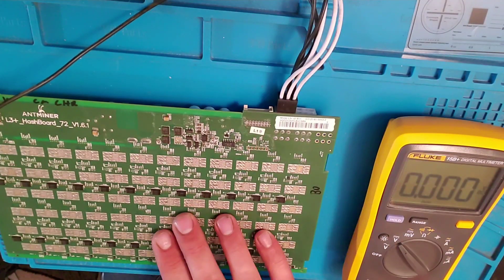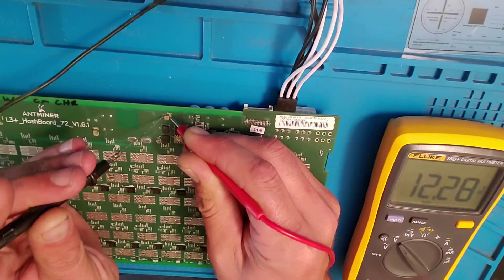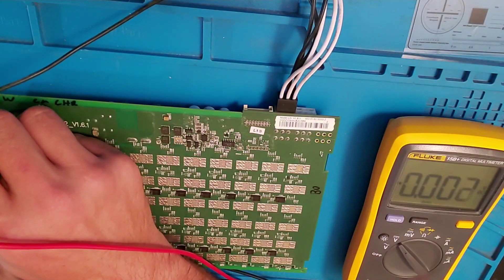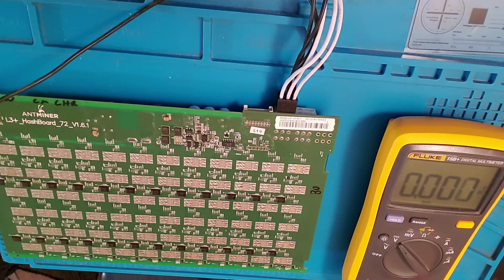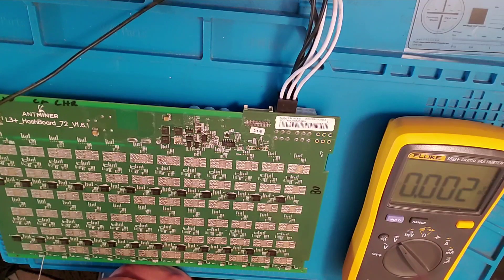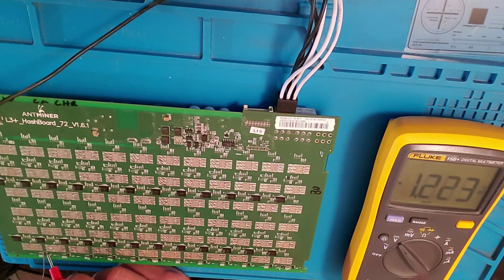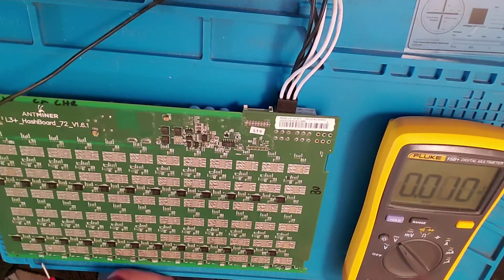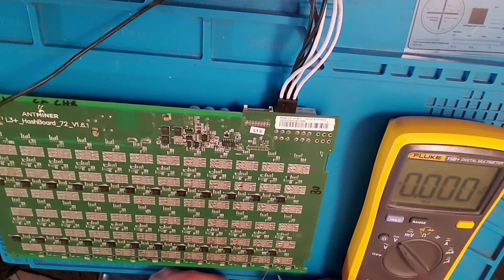How to repair bitmain antminer l3 hashboard - step 3 - bad ldo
here we have a l3 hashboard with 0 asics or hash chips, after testing we found that the ldos were bad

this is the third step in a series on how to repair a hashboard

if you have any asics that need repair, let me know.

Send crypto to help with better content:
Btc
bc1qjegwcartjdltp3efy2uea5y60xc3cpwzj69cqt
Bch
qpydxt4xs2qv7gk09ruy5fle99pnu092rvqjsezjww
Eth
0xB4De45FEa19c071151d4101Db0038698C811F158
Etc
0xFf7E3F2688baDE84D3927bE2Bd9c4fC2fF8cEBEe
Ltc
ltc1qv87m6m4wf042xf9lem45302n4trds2hfa9unhp
Doge
DGNfqVfYMRMkTNw2eESoSwVQQvWx3MznDr

please dont hesitate to comment, leave suggestions, and dont be afraid to let me know if im wrong or there are better ways. We are all here to learn and help out the best we can.